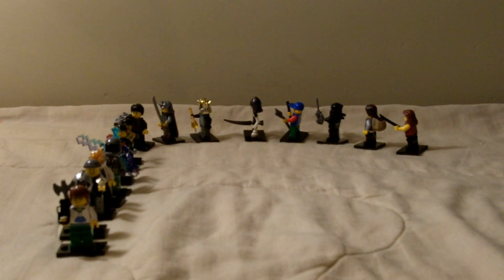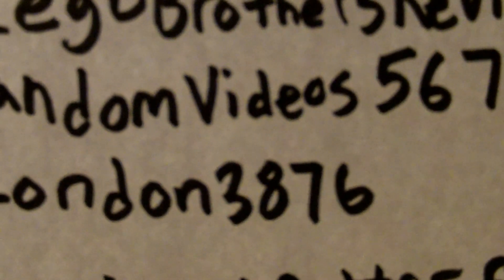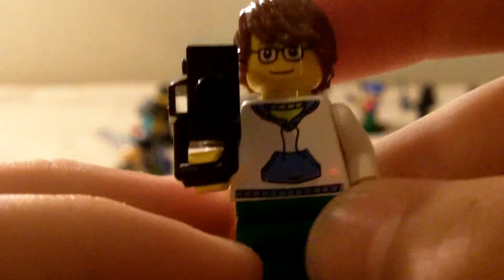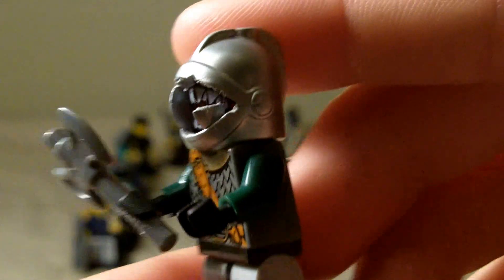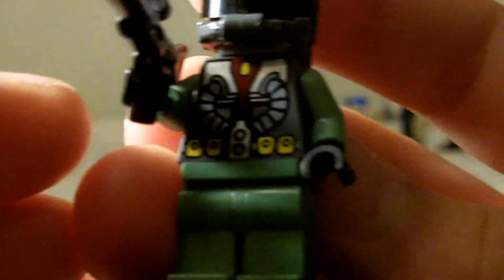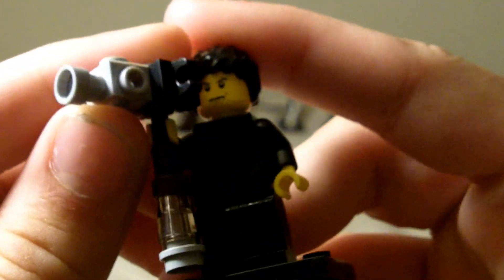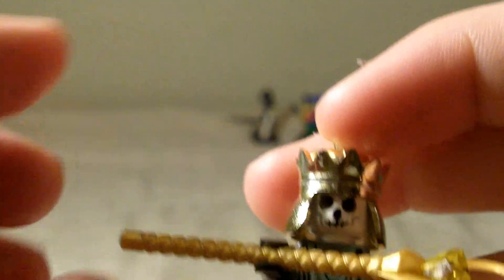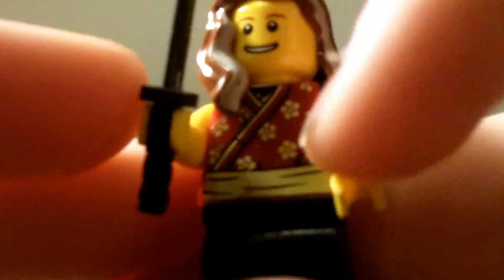Lego Minifigures CroffStudios series custom review